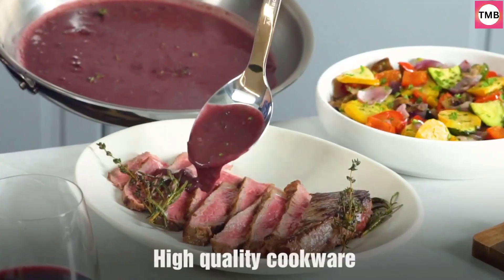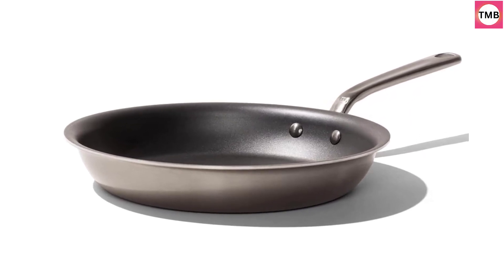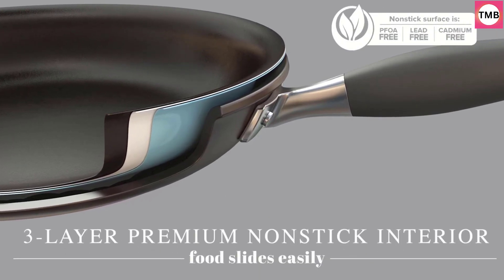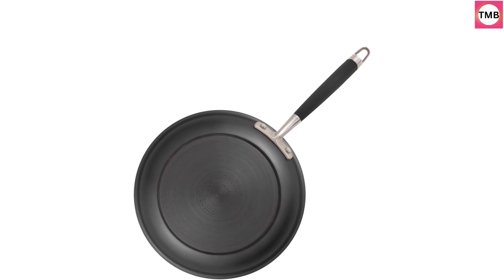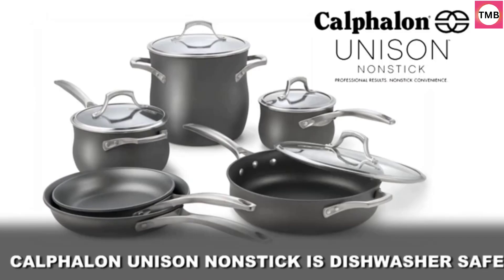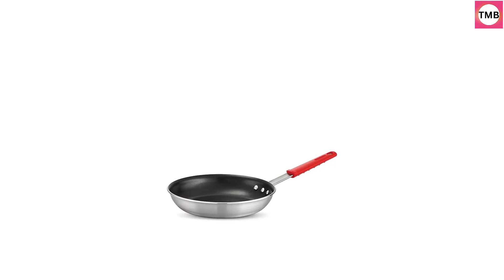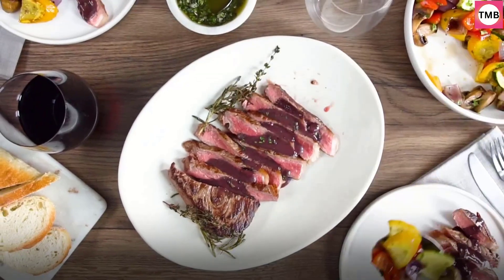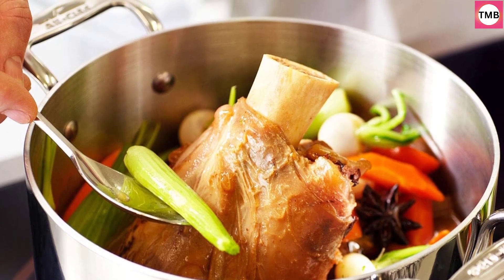Best Nonstick Frying Pans 2024 | Top 5 My Best | 2023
This video helps you find the best home products 2023 in the market.
Product's Buying Link,
Number 5.Made In Cookware
Number 4.Anolon Advanced Hard
Number 3.Calphalon Contemporary
Number 2. Tramontina Professional
Number 1.All-Clad D3 3-Ply

Nonstick frying pans have revolutionized the way we cook, providing a convenient and efficient cooking experience. These pans are typically coated with a layer of polytetrafluoroethylene (PTFE), commonly known as Teflon, which prevents food from sticking to the surface. The nonstick coating allows for healthier cooking with less oil or butter, making it an attractive option for those conscious of their calorie intake.

One of the key advantages of nonstick frying pans is their ease of cleaning. The smooth surface makes it difficult for food particles to adhere, simplifying the cleaning process and reducing the need for vigorous scrubbing. However, it's important to use utensils that won't scratch the nonstick coating, as scratches can compromise the effectiveness of the pan and potentially release harmful substances.

Nonstick frying pans are available in various materials, including aluminum and stainless steel, providing options to suit different cooking preferences. Additionally, many modern nonstick pans are designed to be compatible with induction cooktops, further expanding their versatility.

While nonstick pans offer numerous benefits, proper care is essential to maintain their longevity. Avoiding high heat, using silicone or wooden utensils, and handwashing rather than using a dishwasher are recommended practices to preserve the nonstick coating.

In conclusion, nonstick frying pans have become indispensable in kitchens worldwide, offering a convenient and efficient way to cook with minimal oil and easy cleanup. Their versatility, ease of use, and ability to promote healthier cooking habits make them a popular choice for both amateur and professional chefs alike.

In this video Portions of footage are not original content produced by Top 5 My Best. Portions of stock footage of products were gathered from multiple sources including, manufacturers, and various other sources.
"All claims, guarantees, and product specifications are provided by the manufacturer or vendor. Top 5 My Best cannot be held responsible for these claims, guarantees, or specifications"